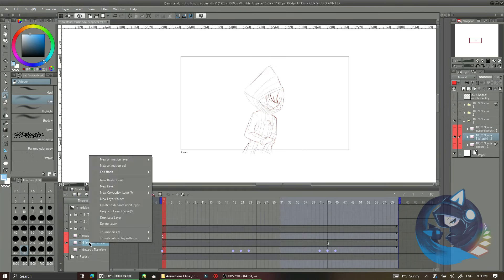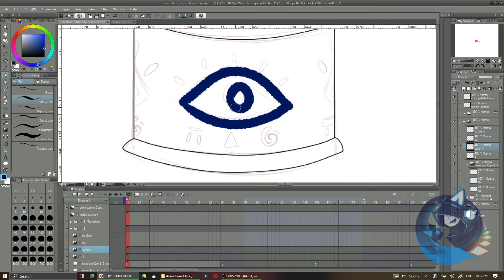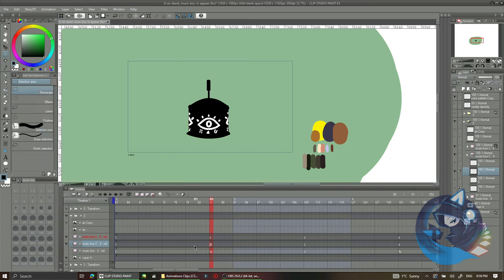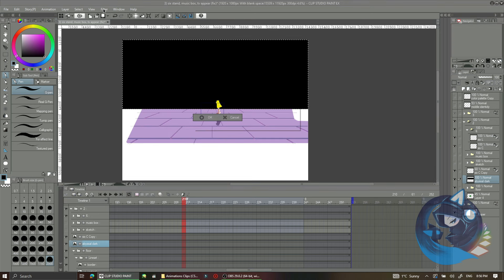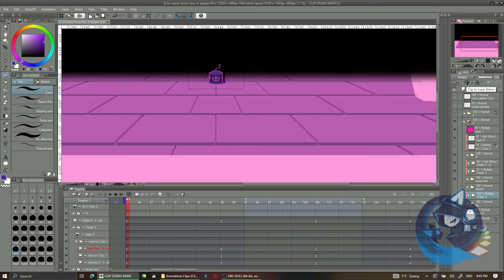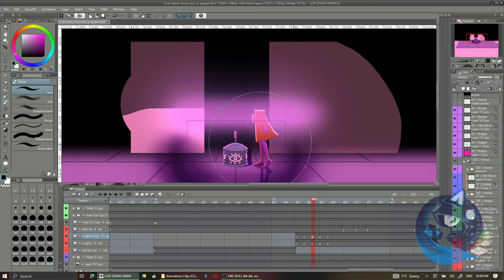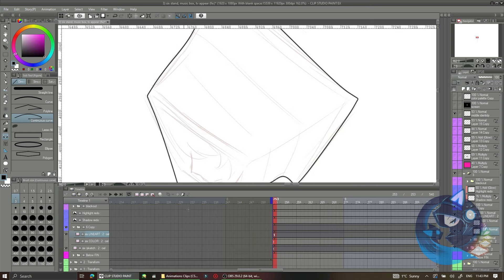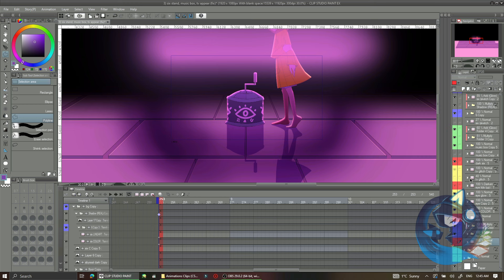ANIMATING | Lineart & Color LITTLE NIGHTMARES II - Old Friend A New Animatic part 3 [ 5 ]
♠️ What software did you use?

Edit audio spectrum only for BGM I made – After Effect
Video editing – Wondershare Filmora 7.8.9.1 (old version)
Game and Screen Recorder – OBS Studio
Animation – Clip Studio Paint EX
Drawing – Paint Tool SAI

♠️ Can I use your cover/video in my video?

YES. Only if you wanna use it as bg music for your animation, speedpaint and etc.
However, if it’s reaction video/dub/ any kind that have original ideas of it's own. It is alright. Remember, to credit me and people who are involve in this video ( as for this video, it’s Sappheiros and some other people related to it, who i credited in the video and in my description with link to their yt. The rest are made by me ).